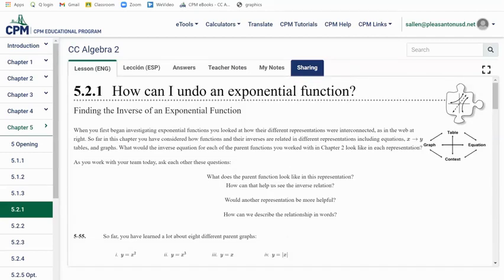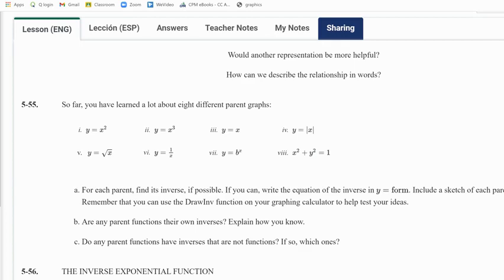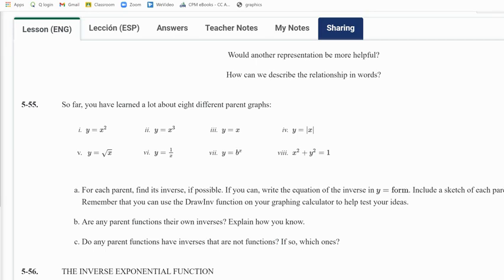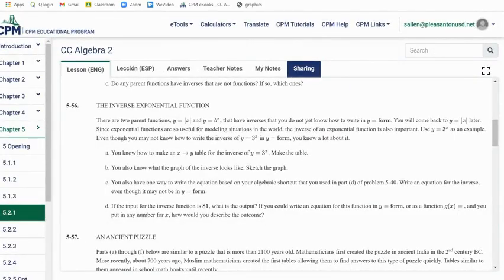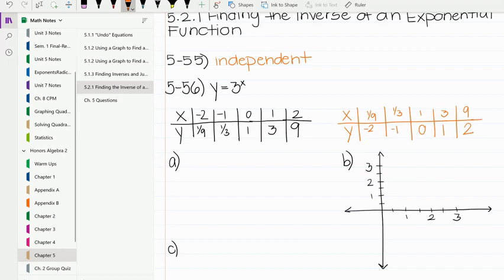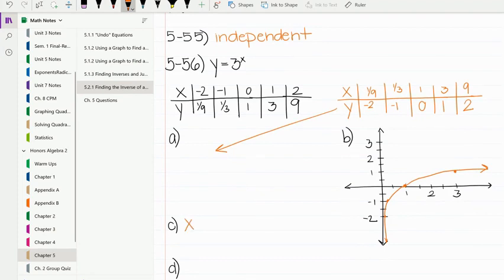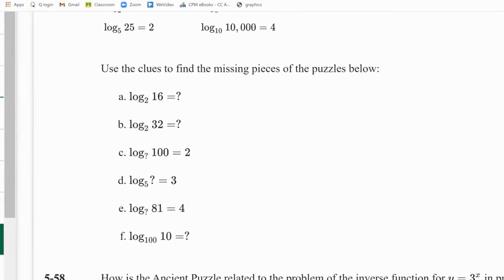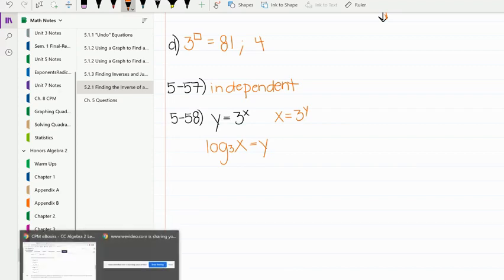5.2.1 Finding the Inverse of an Exponential